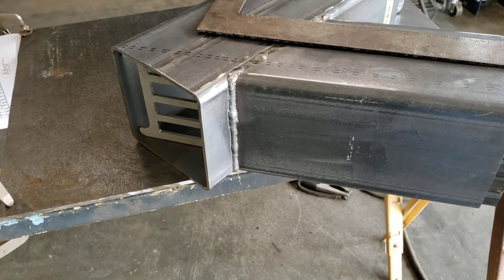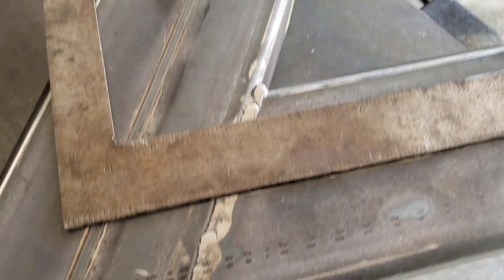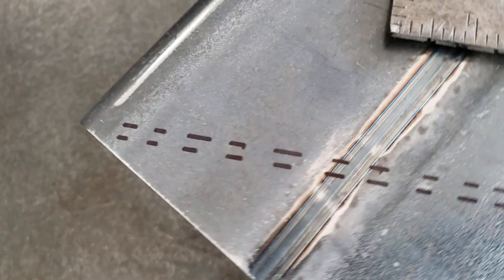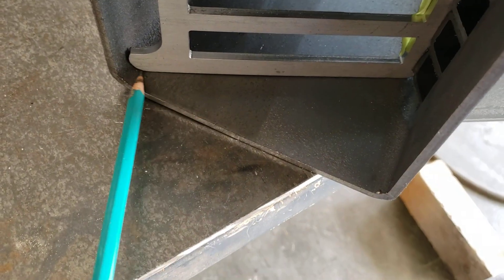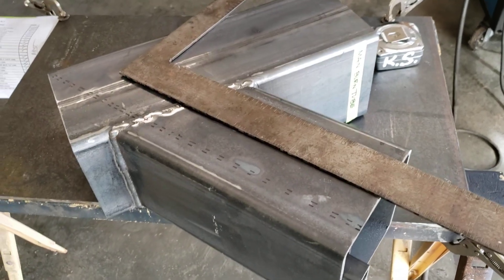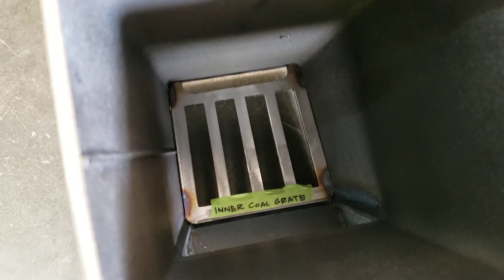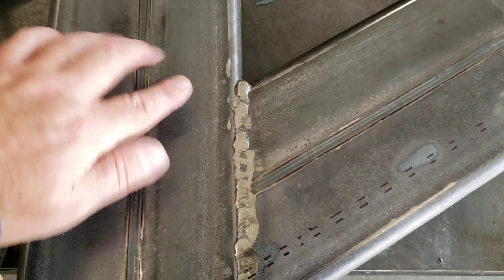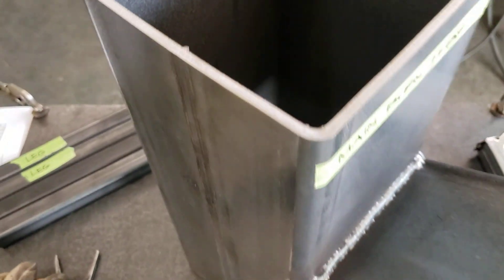Watchman Stove DIY kit - Part 4 of 11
I might be slow, but at least my work is poor!  We finally get the inner coal grate installed. Thanks for following along!